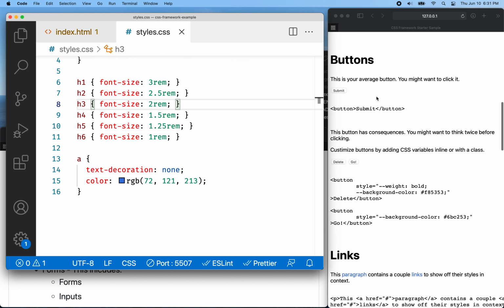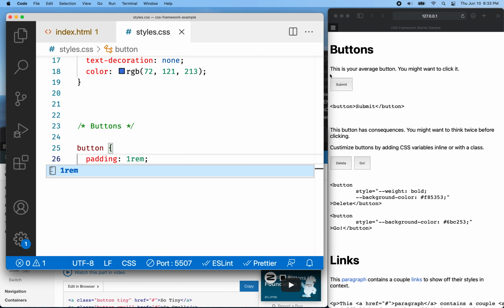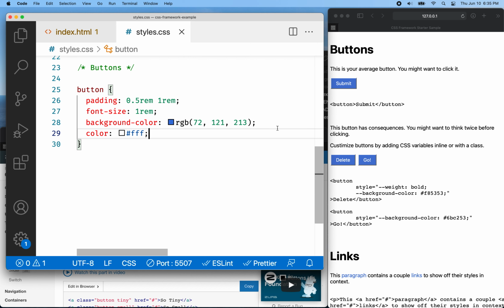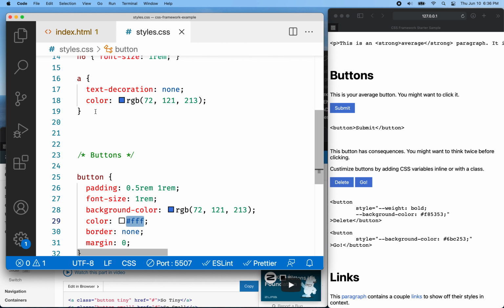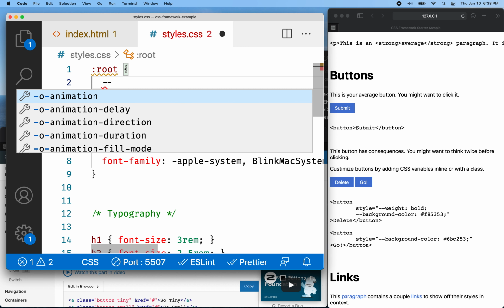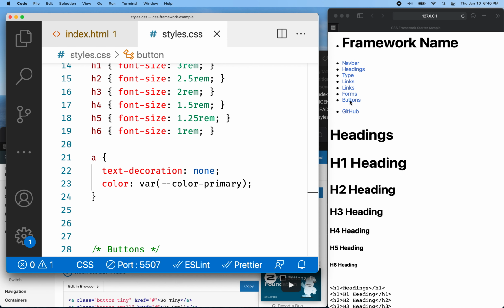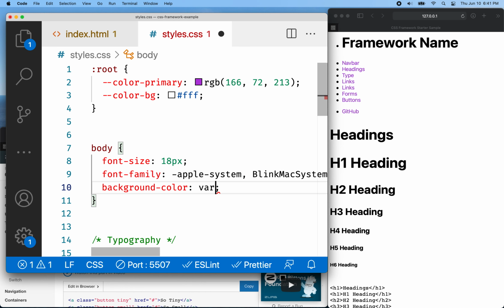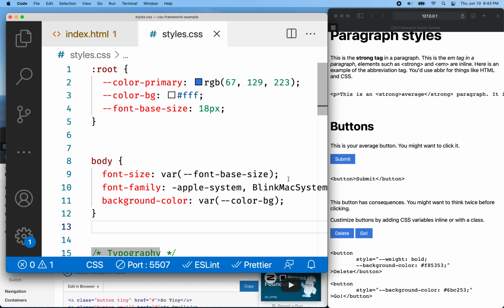FEW 2 2 Advanced CSS lesson 06 3